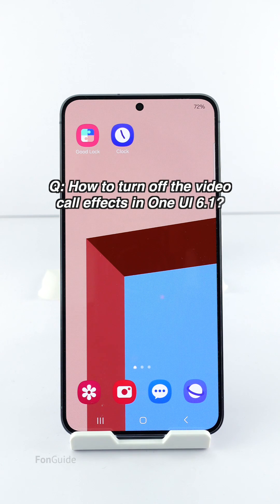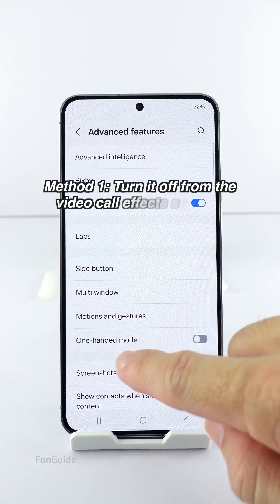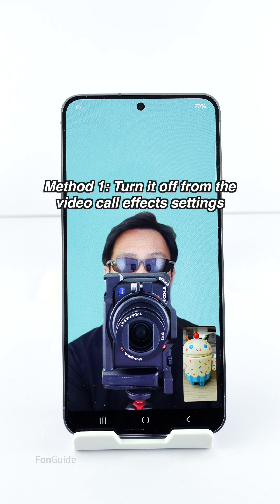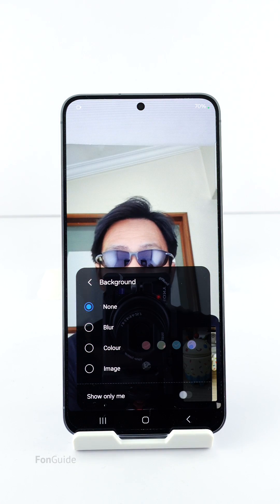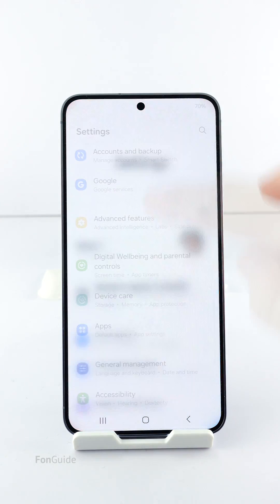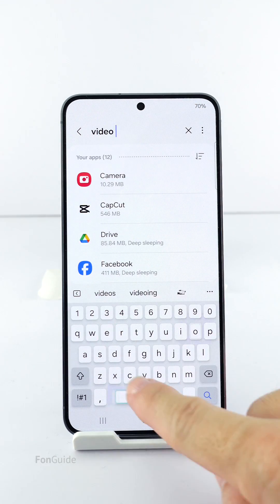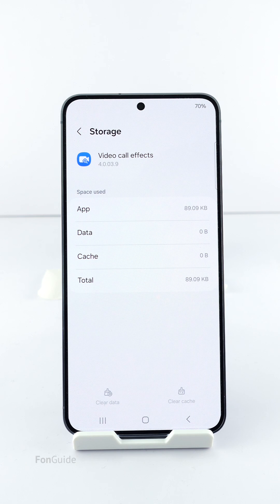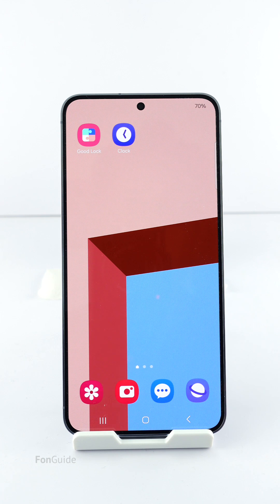How to turn off the video call effects in One UI 6.1?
In this video, you will learn the ways to turn off the video call effects on your Samsung Galaxy phone.

Here are the two methods:
00:12 - Turning the Video call effects off from the video call effects settings.
00:37 - Turning the Video call effects off by resetting the video call effects settings.